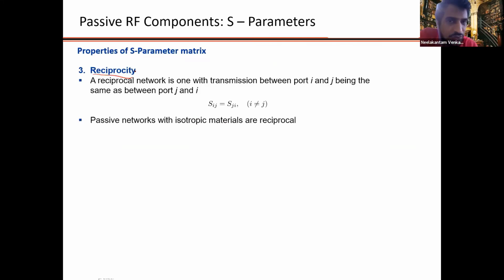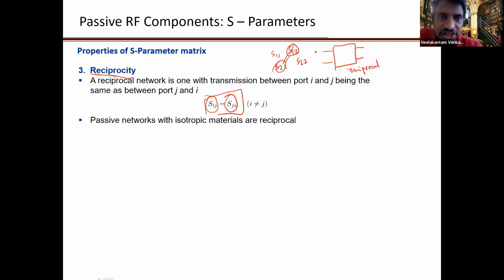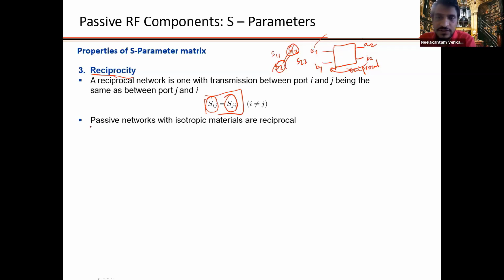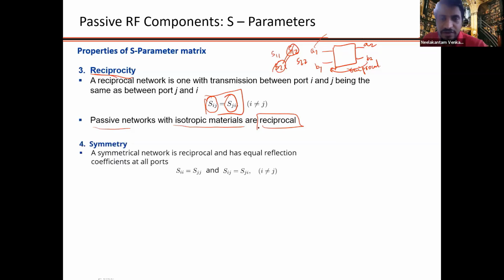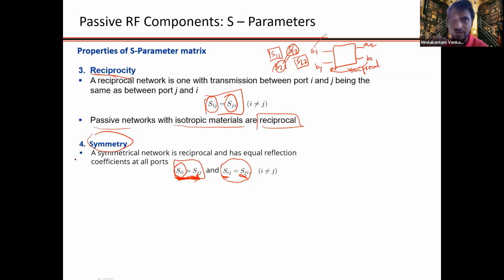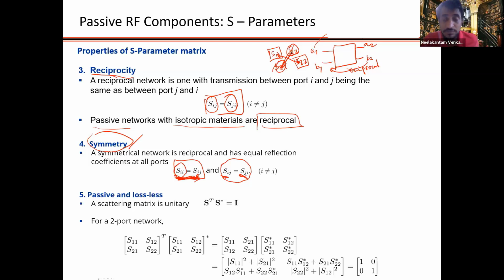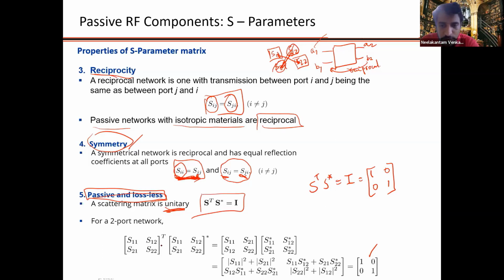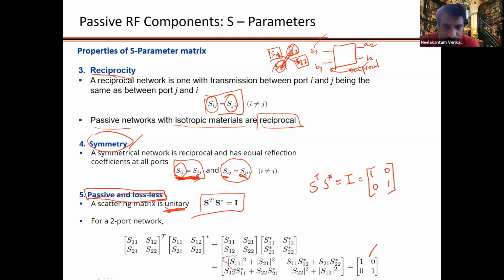RFfun: Properties of S Parameters